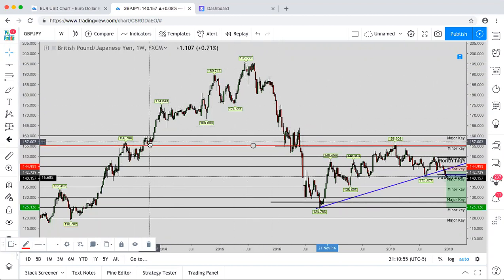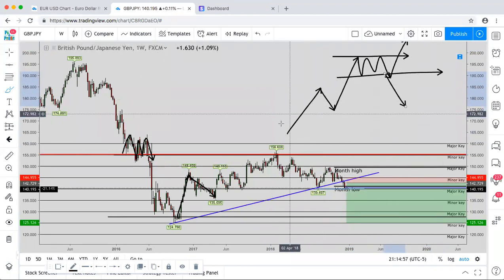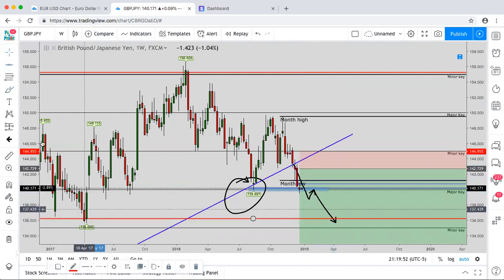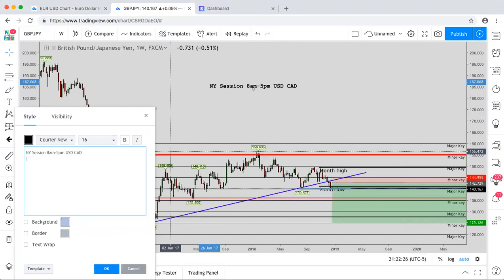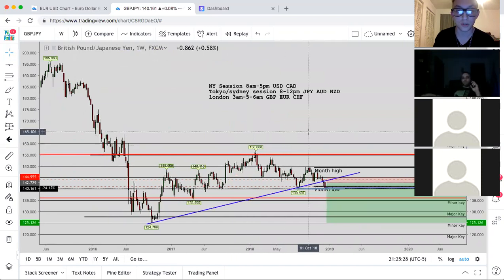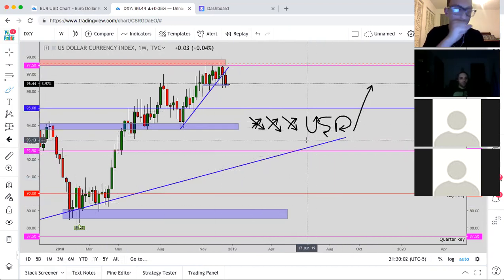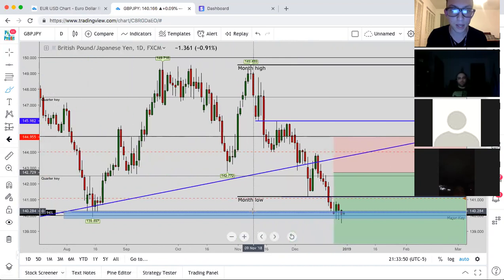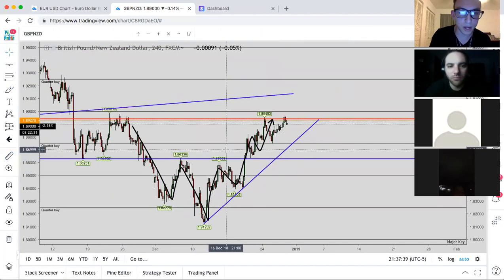forex basics webinar 12-30-18